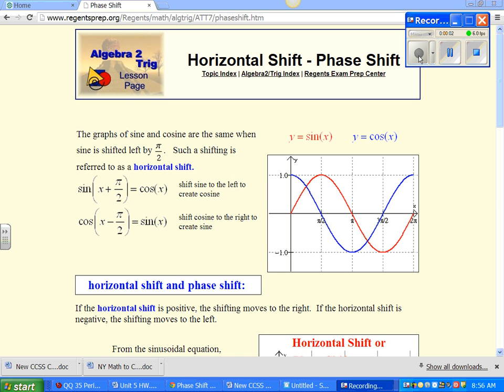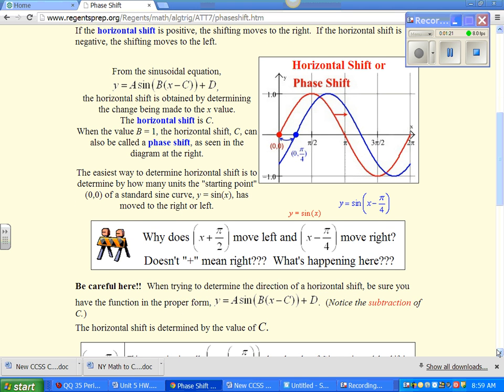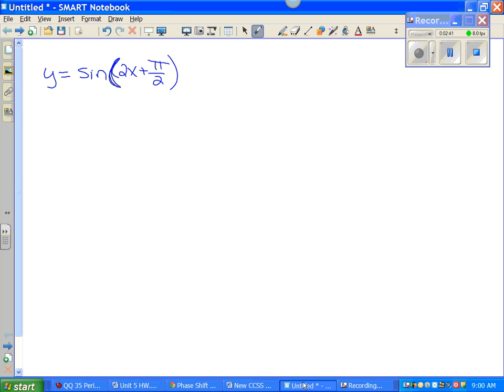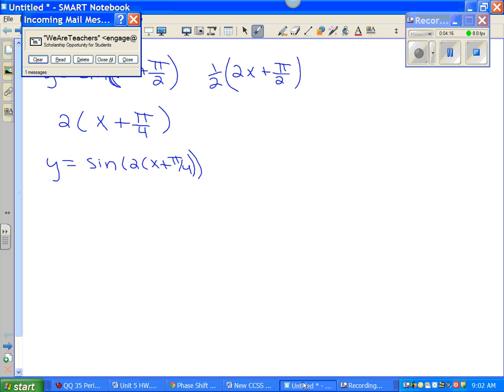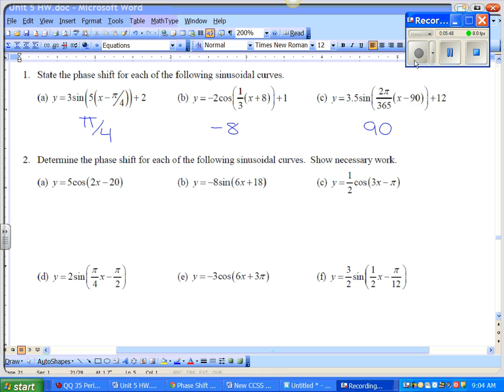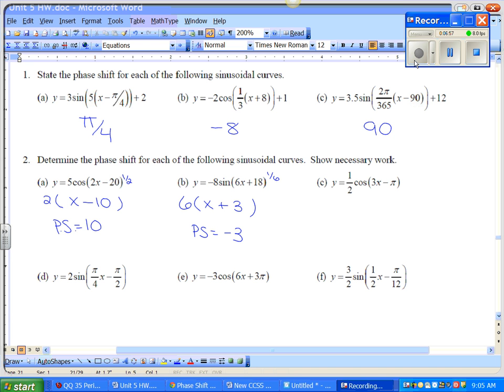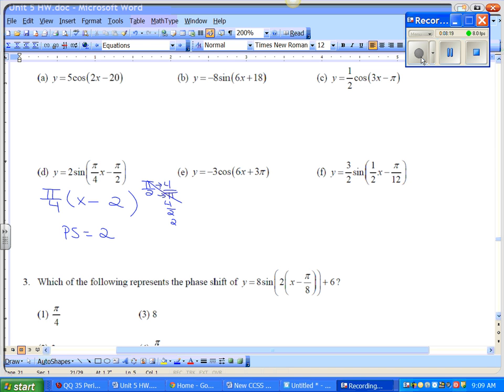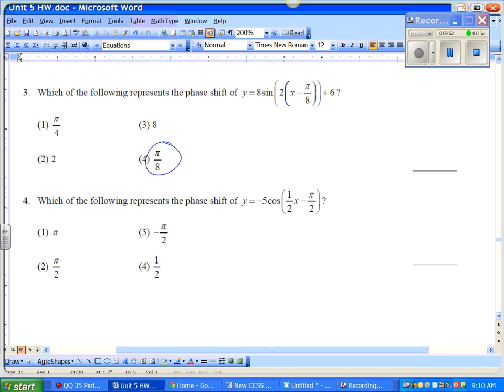Day 47 Lesson 5 4b Phase Shift